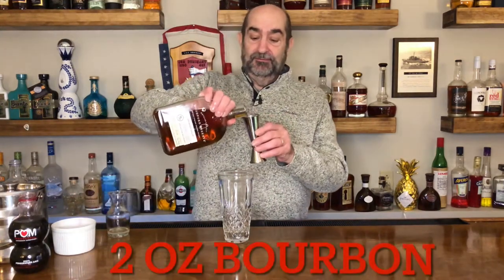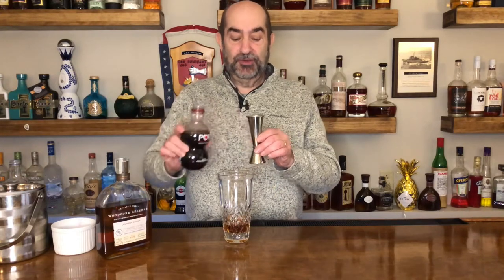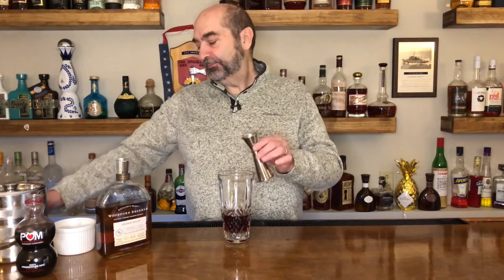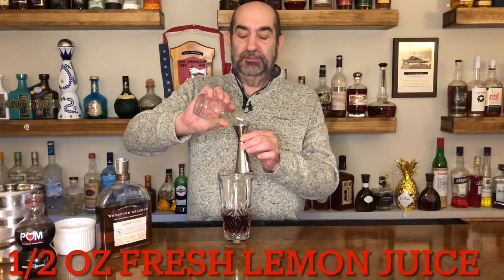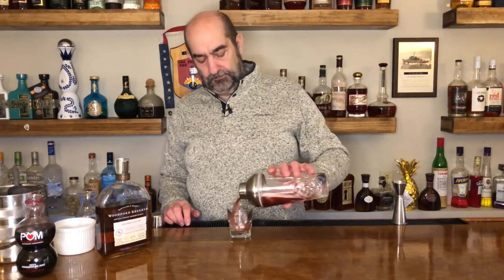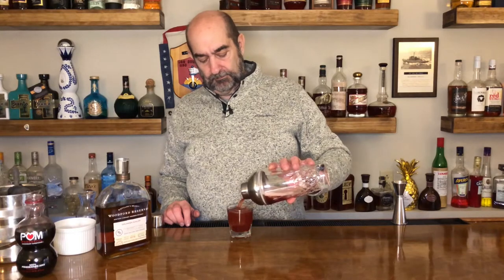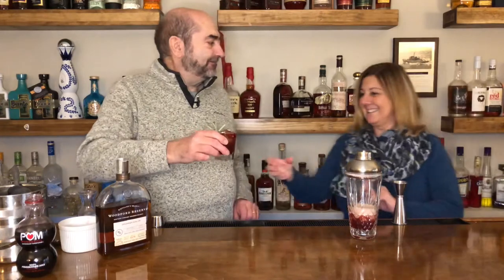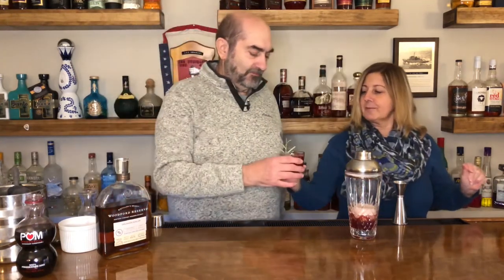How to make a Pomegranate Bourbon Smash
Here is a recipe that takes an old Fashioned and brings it to a level that Santa is going to love. Sweet, savory and fresh are all in the profile of this Holiday cocktail. We hope you enjoy it as much as we do so "Let's get Pourin"

Ingredients:
2 oz bourbon
2 oz Pomegranate juice
½ oz fresh lemon juice
¾ oz Maple syrup
Pomegranate seeds and Rosemary sprig  for garnish
Combine the ingredients in a cocktail shaker, add ice then shake about 15-20 seconds until chilled. Strain over fresh ice in an old-fashioned glass. Garnish with the pomegranate seeds.